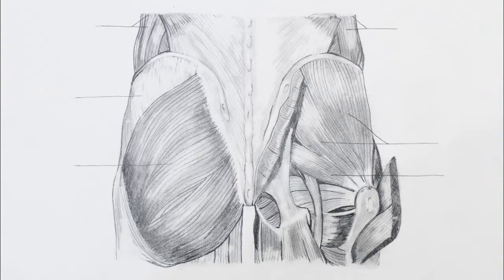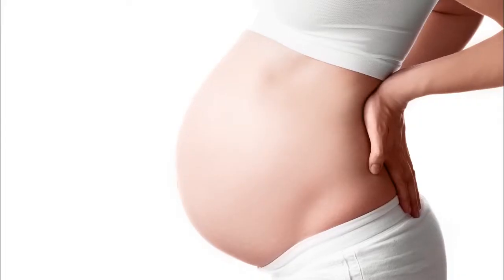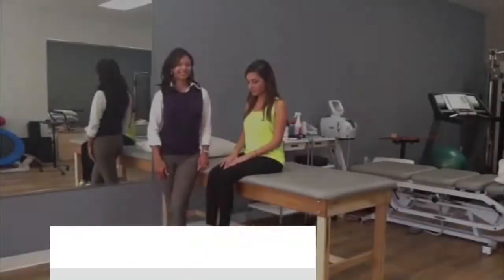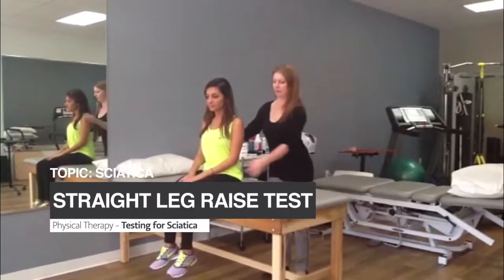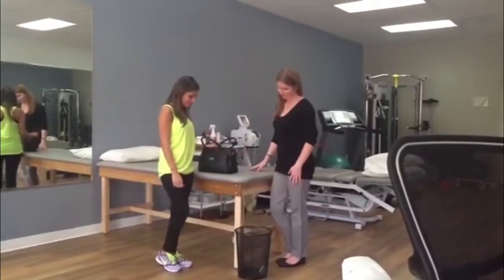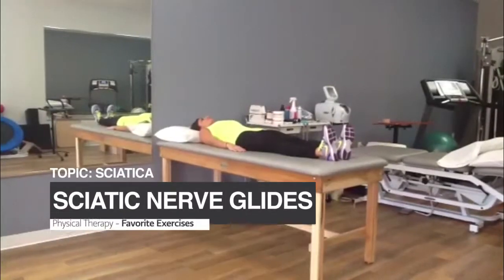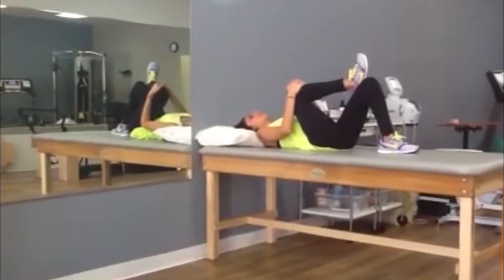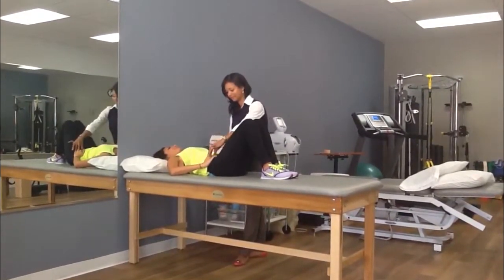Therapydia PT TV: Stop Your Pain in The Butt - Sciatica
Sciatica is one of the most common diagnoses that we see in physical therapy. But what exactly is sciatica and how do physical therapists treat this complex diagnosis? The simple answer is the treatment is all dictated by the source.

Generally, Sciatica is a term that is commonly used to describe pain, weakness, numbness, or tingling that radiates down the back of the leg. Typically, the symptoms follow the distribution of the sciatic nerve, but there can be some confusion as to the source of the pain especially when the patient’s symptoms are referred. Our job as PTs is to determine the source of the nerve irritation or referral origin and treat it accordingly. This is often accomplished with a thorough musculoskeletal exam and typically without the need for costly medical imaging.